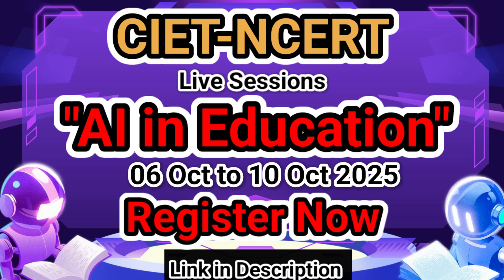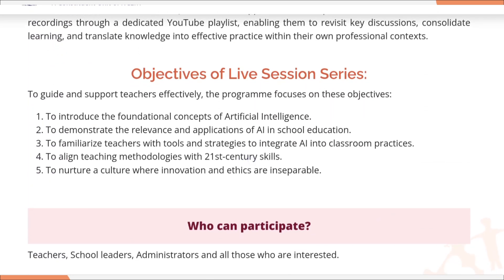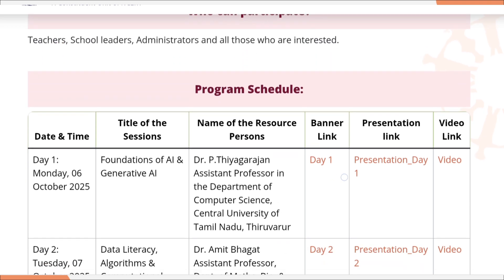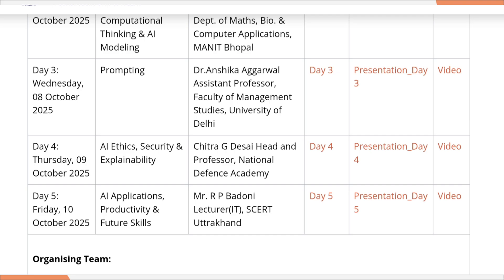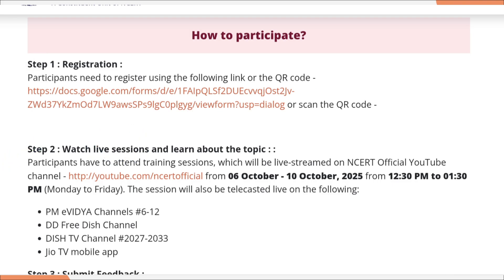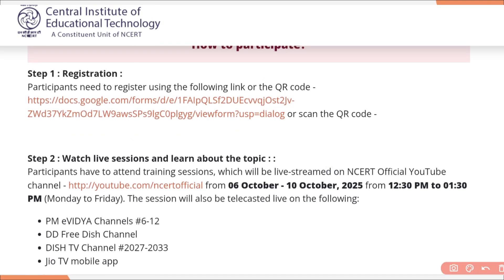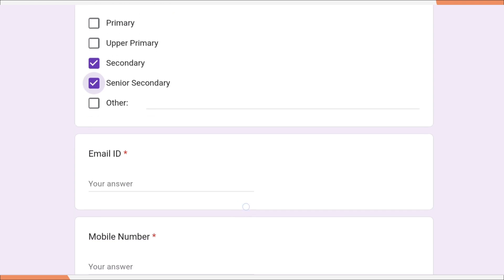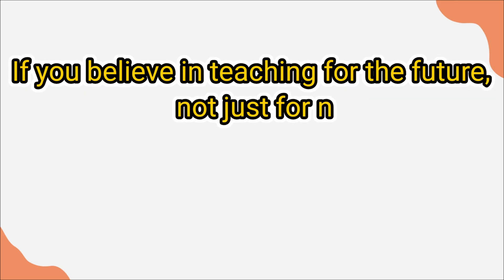CIET-NCERT "Empowering Teachers with Artificial Intelligence" REGISTER NOW